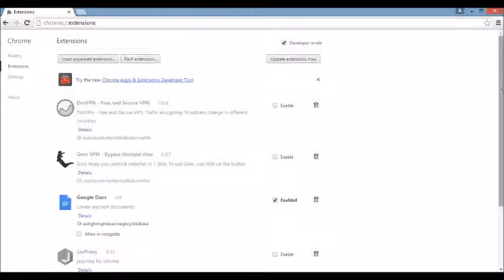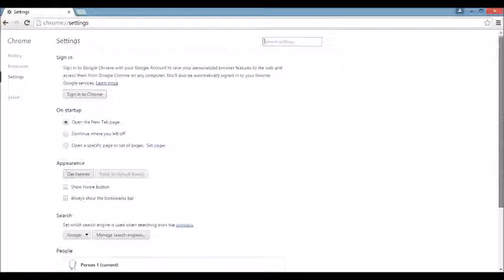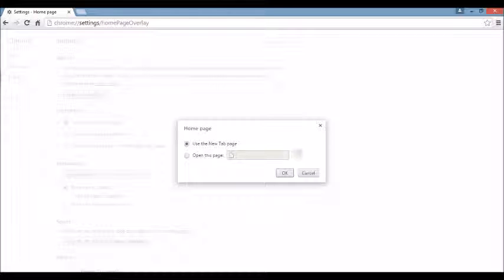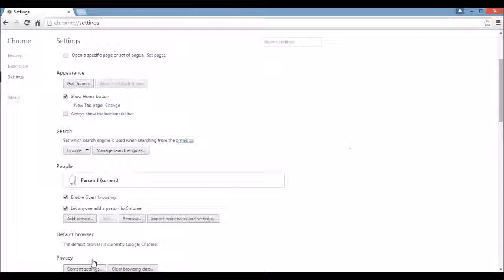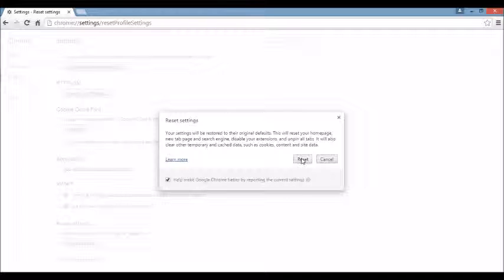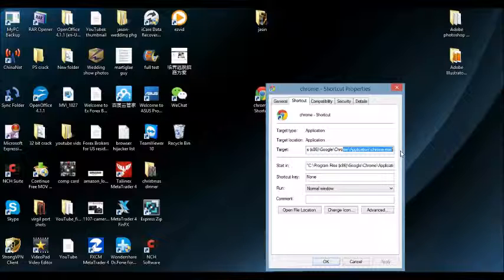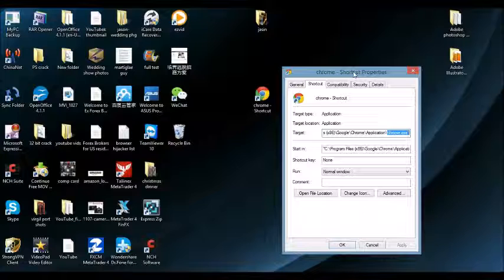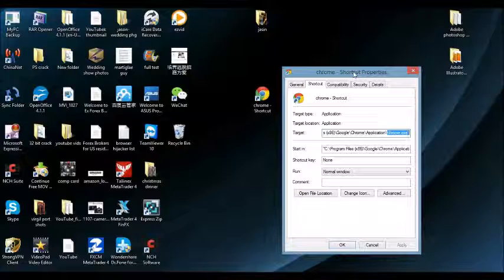1 Minute: Remove "istartsurf.com" : No Downloads, No Registry, NO BS!!!!!!!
1 Minute: Remove "istartsurf.com" : No Downloads, No Registry, NO BS!

I show you how to remove this browser hijacker (redirect virus) from your browser. You dont need to download anything nor
go into the registry. Your browser (Google Chrome) should be cleaned within minutes.

Now for some of you if you still have this browser hijacker after you do my steps in the video then you must go into your
control panel- add remove programs (or programs & features) and uninstall the program. The tricky part may be that the
hijacker name may not be so obvious. If you dont see your hijackers name then look for key words containing search, protect, browser, conduit, save, etc and uninstall those programs. After you uninstall then you may have to proceed with all steps in this video again.

Another way you can get rid of this hijacker is by doing a restore point to a point before you were infected with this hijacker.